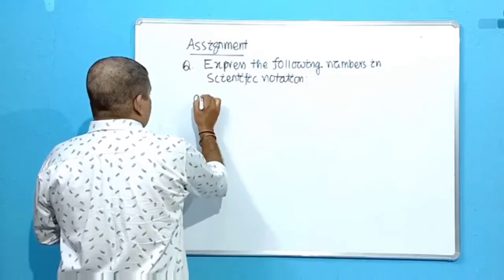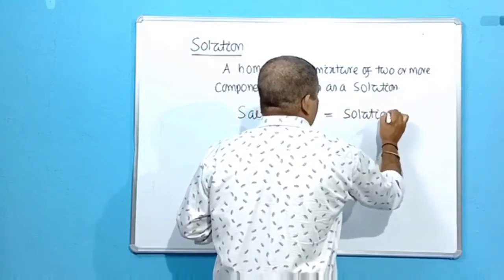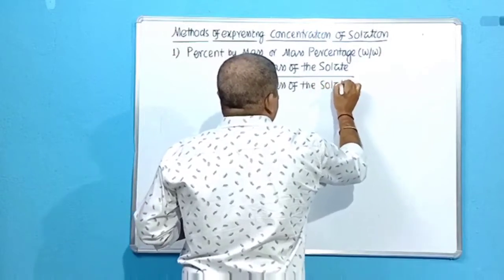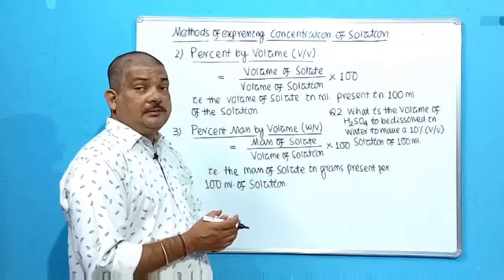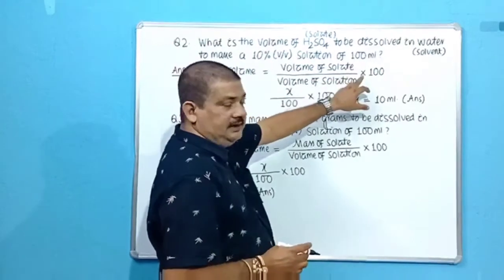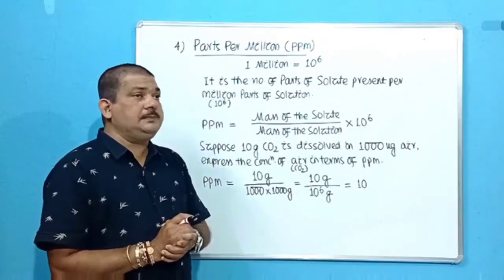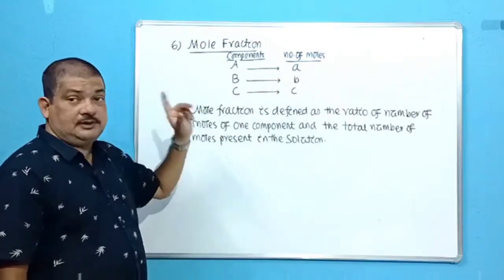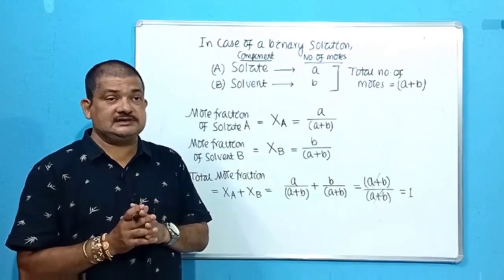Concentration of Solution for Class XI Students